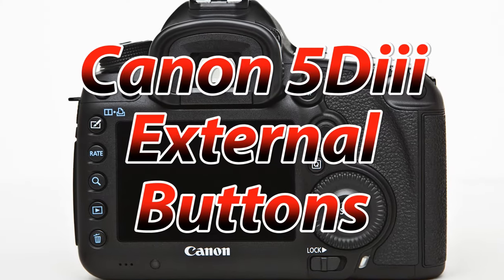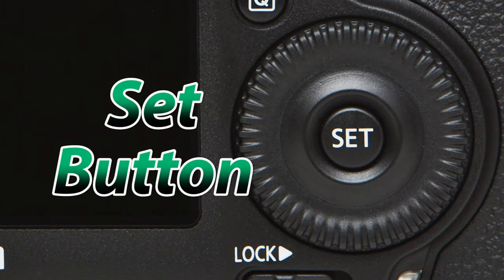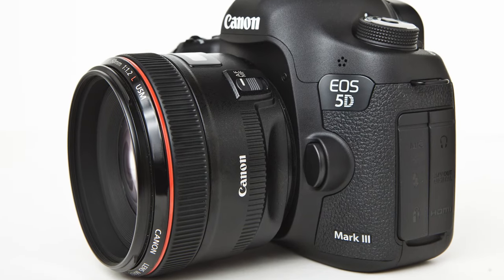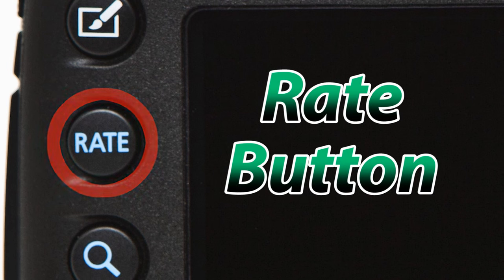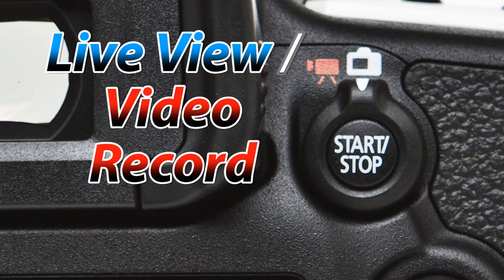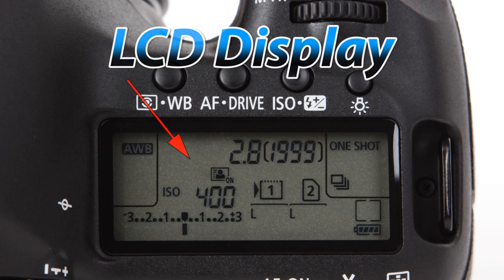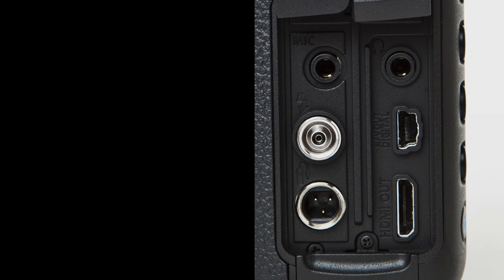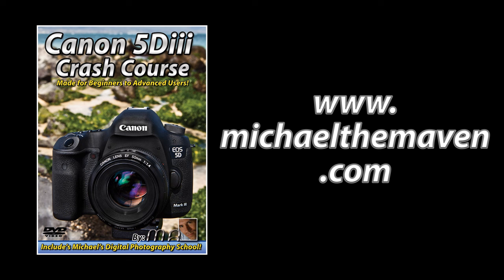Canon 5Diii - External Buttons - Training Tutorial Manual Video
Click on the links below to order the 5DMKiii Crash Course DVD.

Purchase the Canon 5D3

In this video, Michael will take you on a complete tour of the Canon 5Diii's buttons, external controls and cable ports. Its a great way to become familiar with the 5D iii whether you own it or not. This is also just one video from many of Michael's Canon 5Diii Crash Course DVD which is scheduled to be released for download, as well as pre-order DVDs in the first week of April. With over 10 years of both shooting and teaching experience, Michael The Maven is your go to photography instructor who will cut through the clutter and get you up to speed in no time.